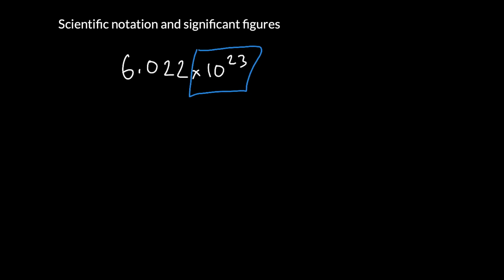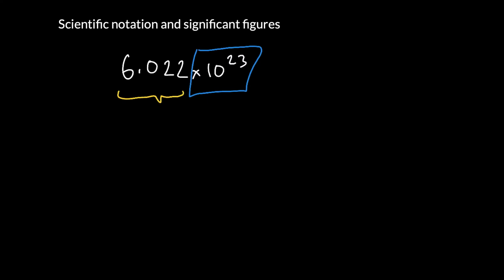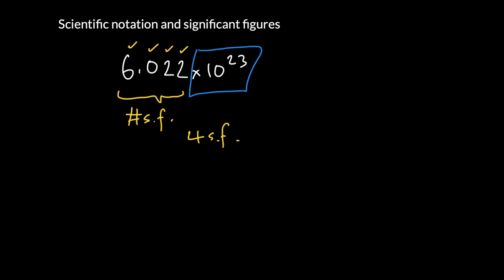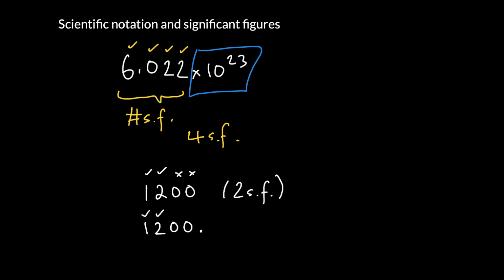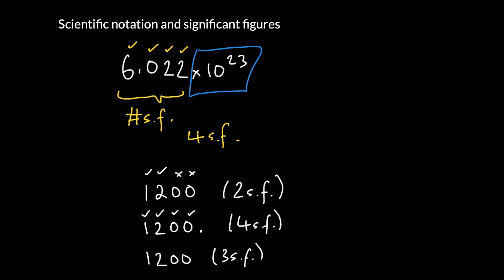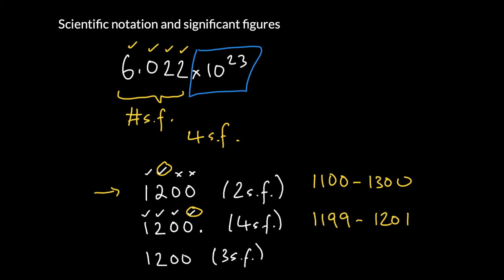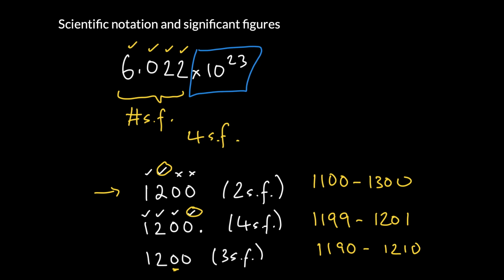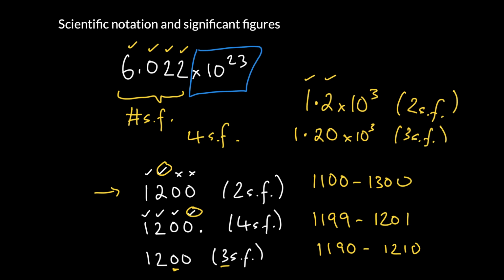Week 2 - 6. Significant figure rules (part 2/2)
Some more rules when dealing with significant figures